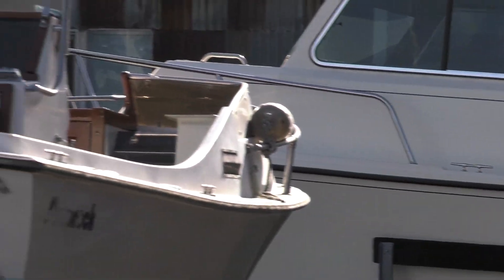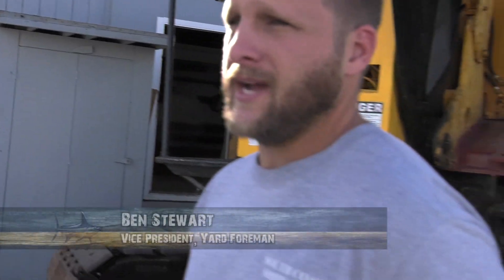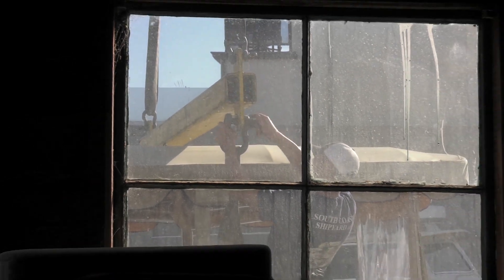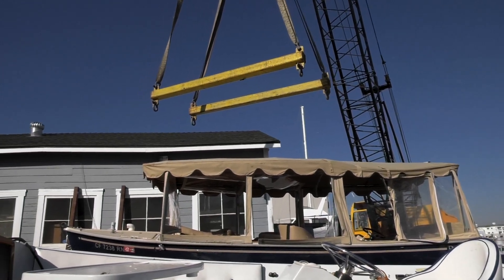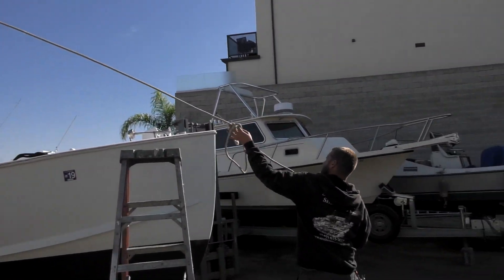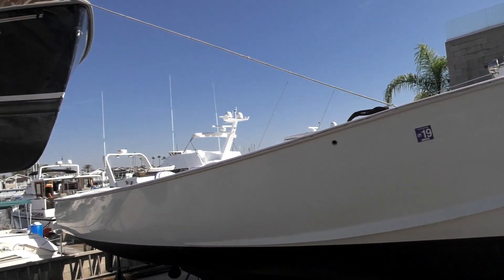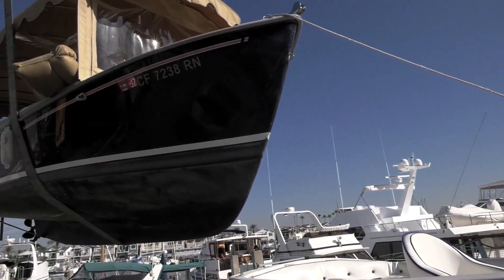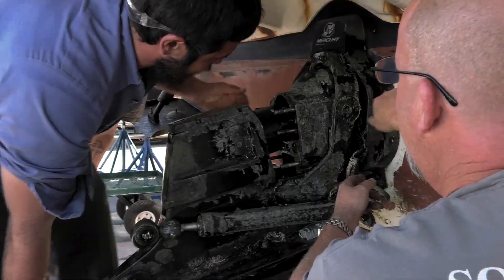Trailer Boats Capacity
This video is all about our Trailer Boat services.